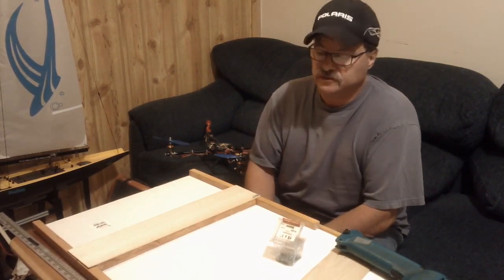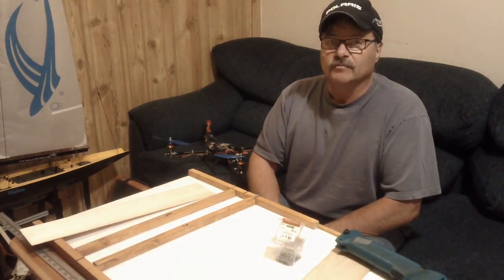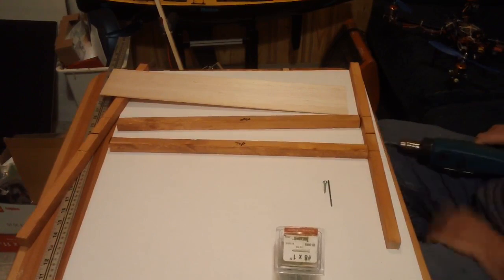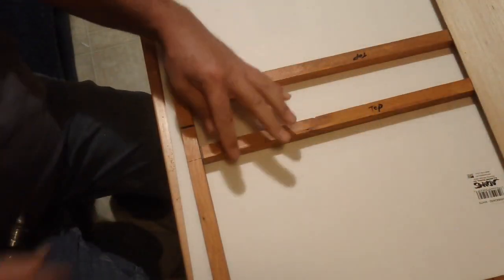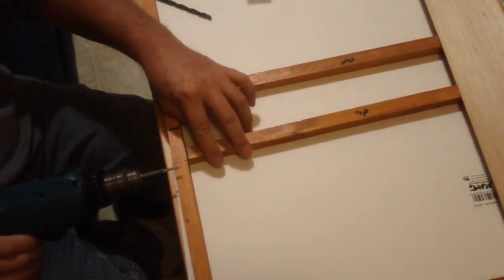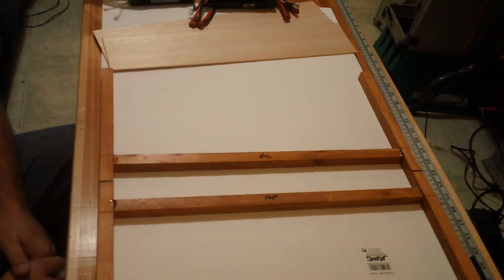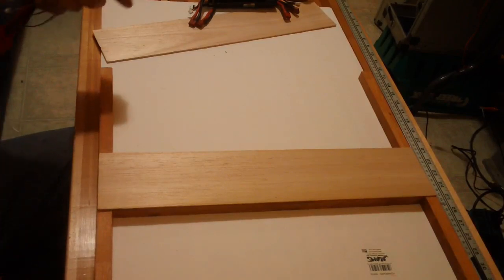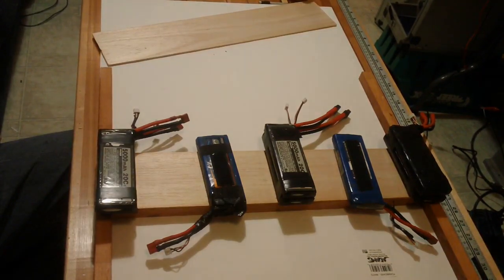How To Make a Cheap H-Quadcopter #2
FPV H-Copter frame build DIY with simple and cheap parts

Subsribe and comment if you like this video and a THUMBS UP would be nice to